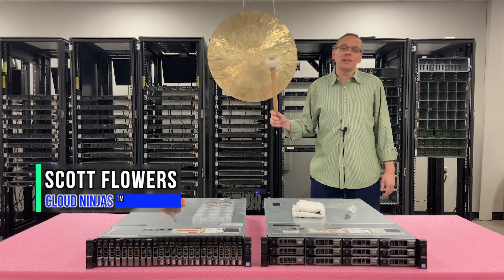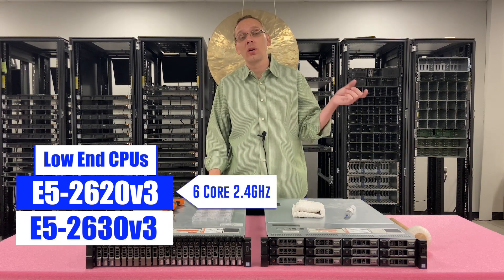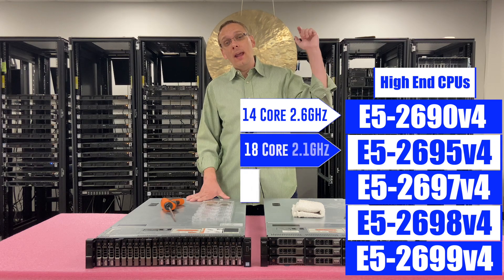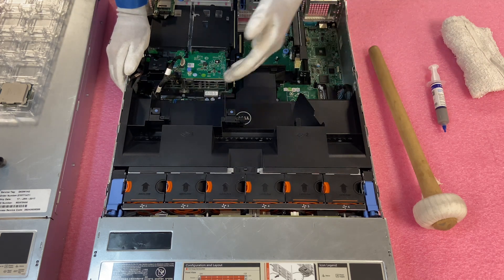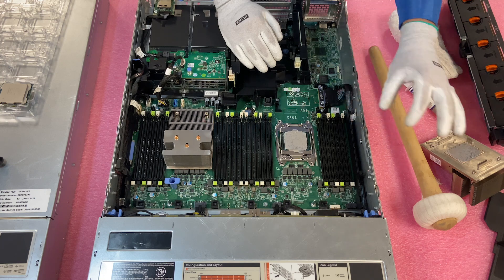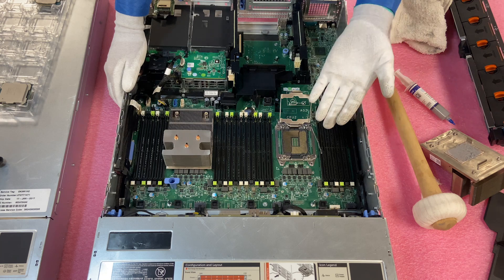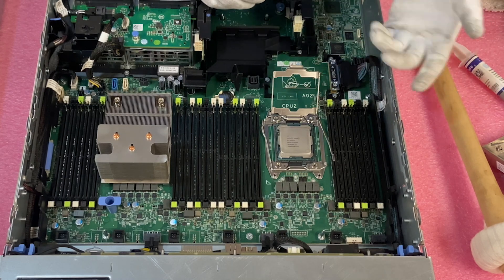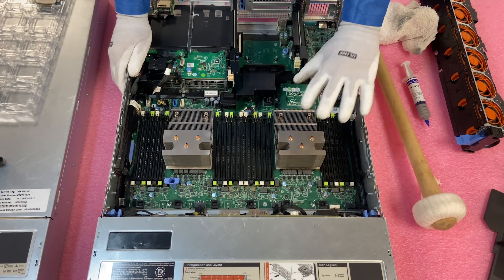Dell PowerEdge R730xd Server CPUs | Intel Xeon Processors Options | LGA2011-3 Socket | CPU Install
Dell PowerEdge R730xd – Welcome to the first video of our Dell PowerEdge R730xd video series! In this video, we will show you what processors the PowerEdge R730xd supports, our CPU recommendations, and instructions on how to upgrade your systems processor. Our video series will include:

The Dell PowerEdge R730xd server is a dual processor system. The R730xd has two LGA2011-3 sockets, which means that the R730xd accepts Intel Xeon E5-2600 v3 or v4 series processors. Please note, that in order to use the v4 processors, you must have an updated BIOS. In general, it is best practice to keep everything on your system up to date, which you can learn how in our Mass Updates video. Below are some of the CPUs that we recommend for the R730xd. This list is not a complete list of supported processors, but it consists of a few great processors within the E5-2600v3 and v4 series.

E5-2620v3 - 6 Core 2.4GHz
E5-2630v3 - 8 Core 2.4GHz

Value CPUs
E5-2660v3 - 10 Core 2.6GHz
E5-2670v3 - 12 Core 2.3GHz
E5-2680v3 - 12 Core 2.5GHz

E5-2690v4 - 14 Core 2.6GHz
E5-2695v4 - 18 Core 2.1GHz
E5-2697v4 - 18 Core 2.3GHz
E5-2698v4 - 20 Core 2.2GHz
E5-2699v4 - 22 Core 2.2GHz

In this video, we also show you how to remove and replace your old processor. It is important to not damage the pins in the CPU socket when removing the old processor. It is also important to make sure old thermal paste doesn’t get into the socket. We will show you how to handle your CPU and perform a CPU upgrade. These step-by-step instructions are great for beginners as well as those who need a refresher.